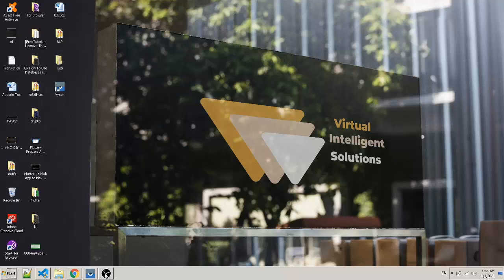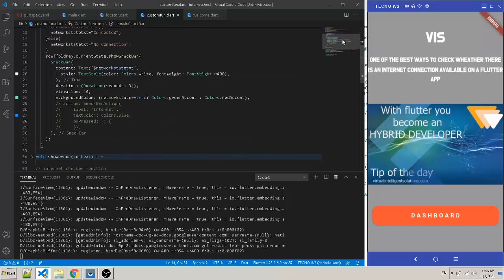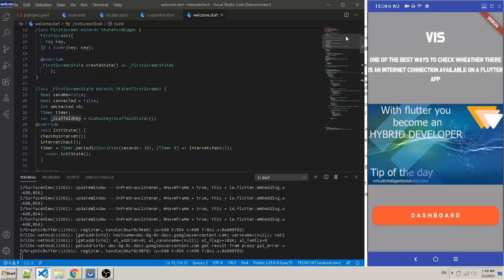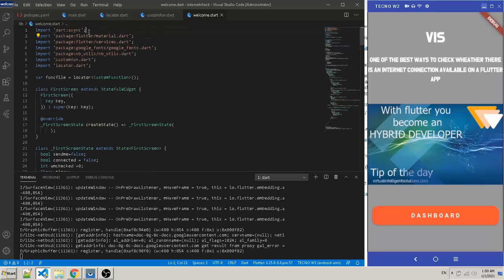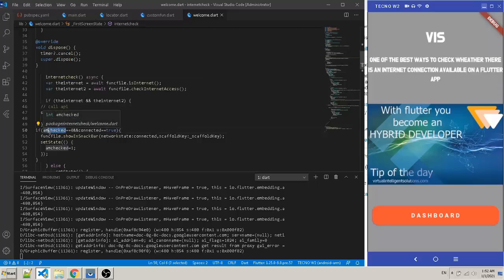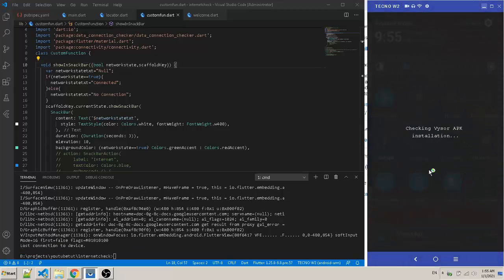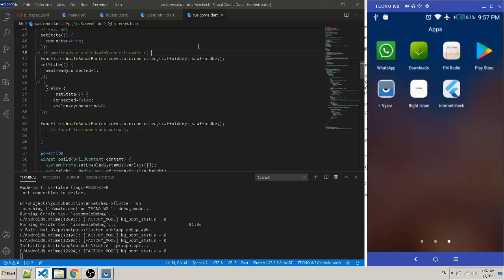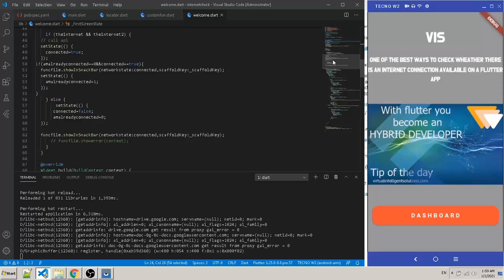One Of the Top ways to check for internet connection continuously in a flutter application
PART 1

ONE OF THE BEST WAYS TO CHECK WHETHER THERE IS AN INTERNET CONNECTION AVAILABLE ON A FLUTTER APP